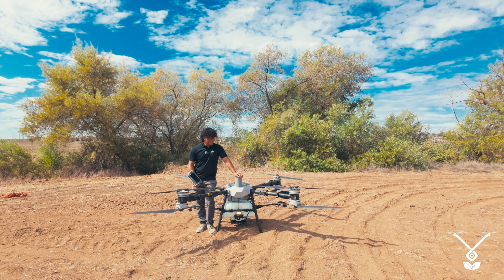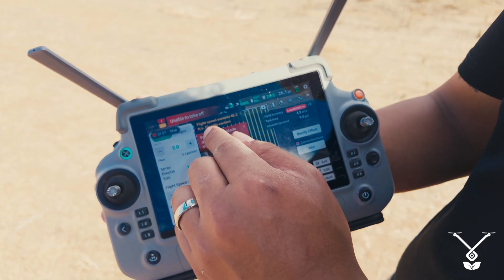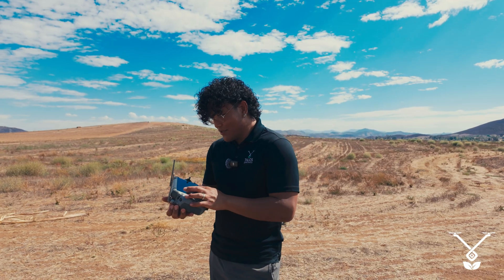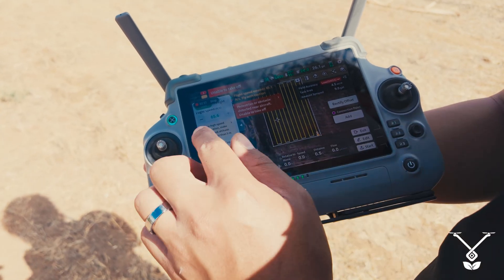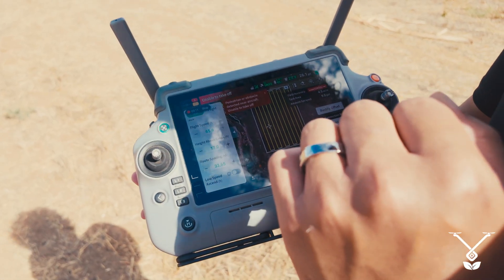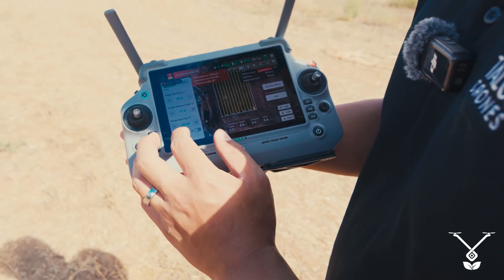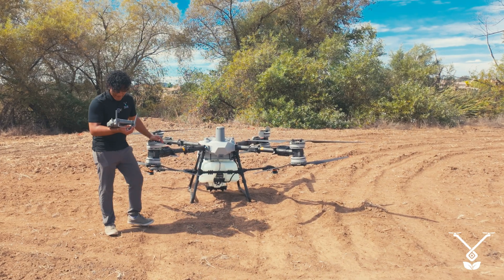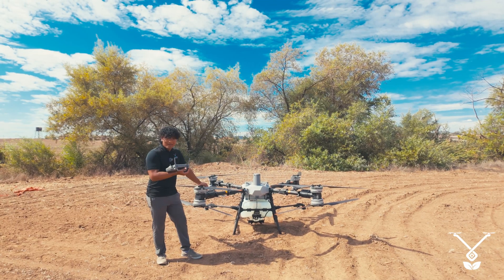DJI Agras T100 I 2 Gallons vs 4 Gallons Performance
DJI Agras T100 field comparison: 2 gallons per acre versus 4 gallons per acre with standard nozzles. Real-world side-by-side passes covering droplet size, spray uniformity, drift control, battery life, and overall efficiency. See which application rate works best for your crops and operation.